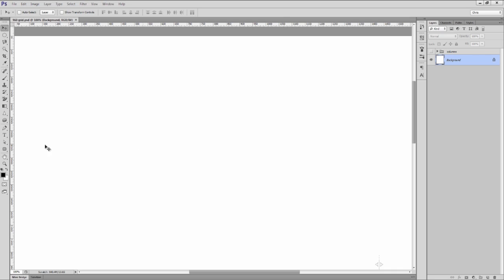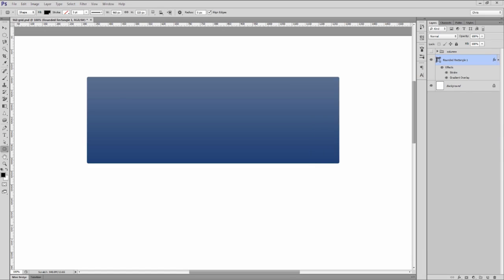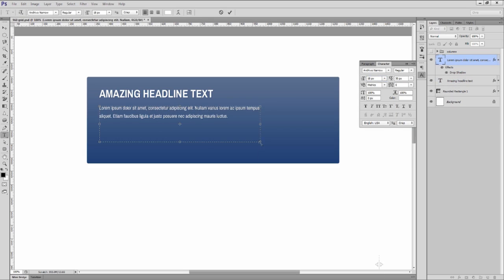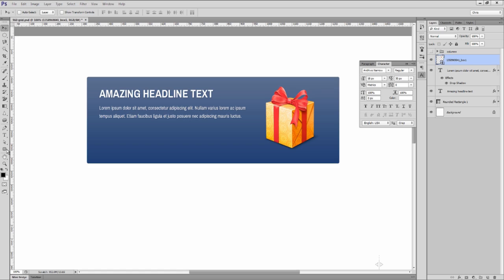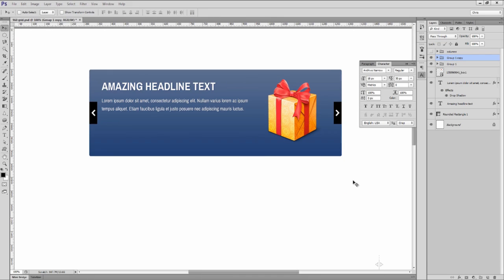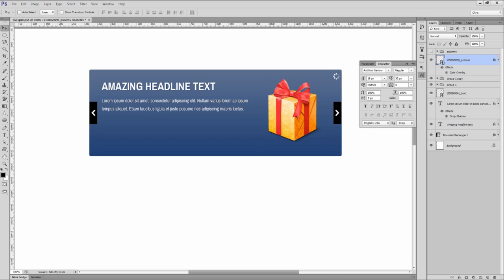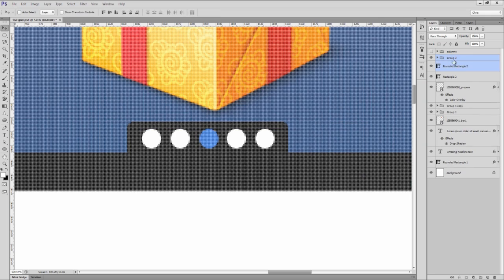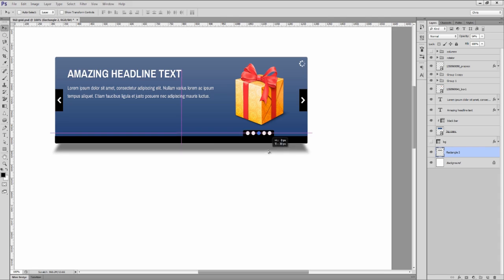Photoshop for Web Design Lesson 2 Step 12 Create a Slider with a Shadow